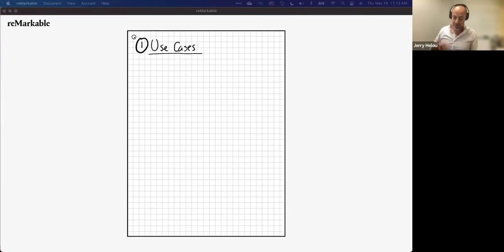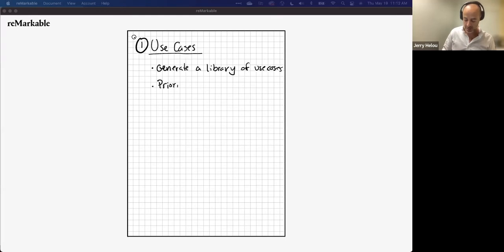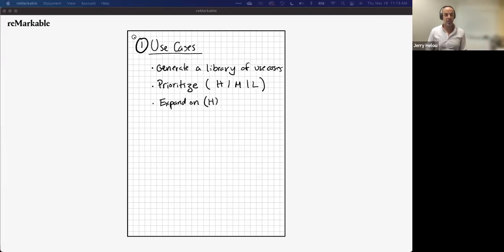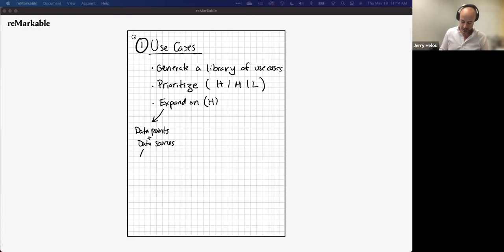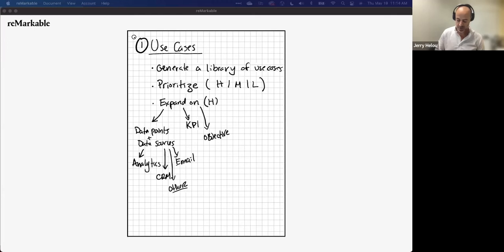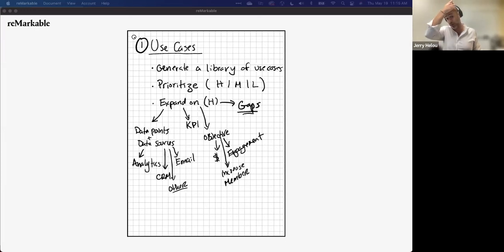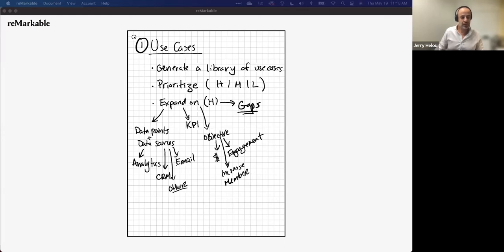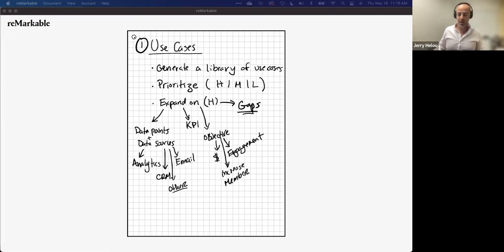How do you determine your CDP's use cases for the RFP | Softcrylic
In this video, Jerry Helou, our VP of MarTech Strategies explains how do you determine the right use cases for CDP during the RFP process.